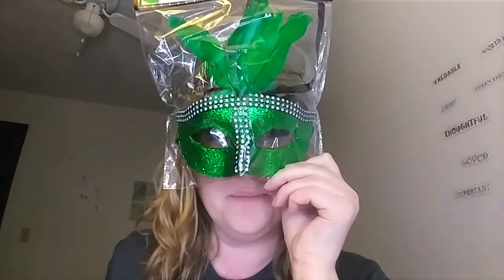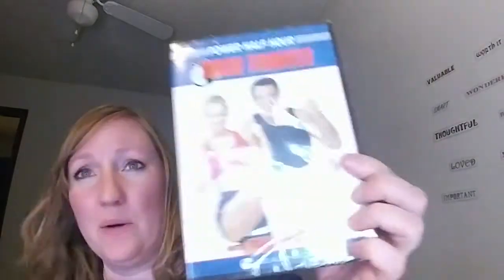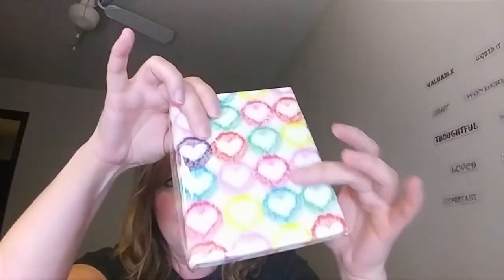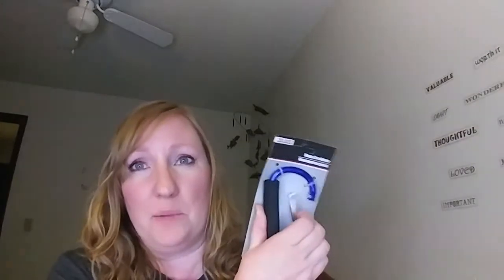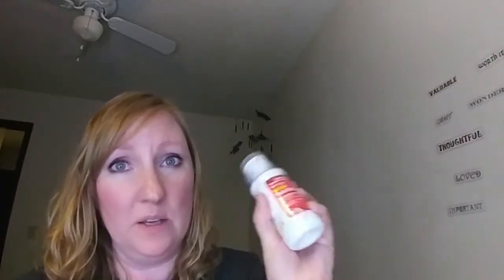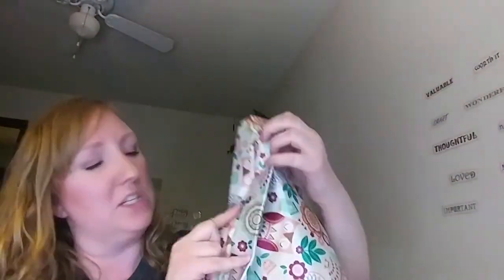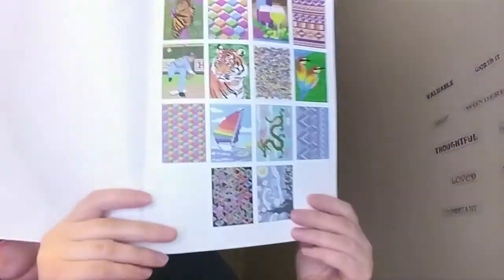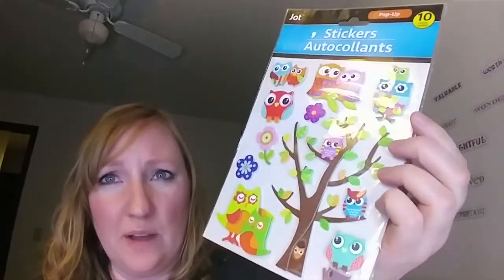New DOLLAR TREE HAUL (Jan 27)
Hello gang! Thanks so much for joining me today. I would much appreciate you and love to welcome you back.

I was able to exchange more items and of course I had my eye on certain finds at the DT. Did you know, you can exchange anything [non-food] if you have your receipt, and as long as the item is still in the DT system, they'll accept it back. Just be sure the items you're returning are in brand new, useless, unopened condition if you want to exchange them.

I talk about the way I was raised to believe that you should not spend money on anything unless...